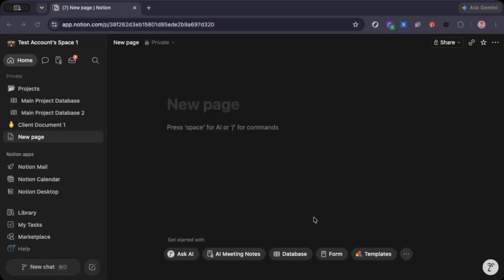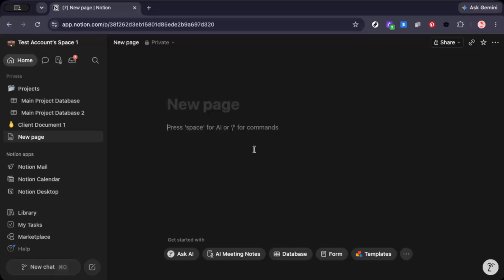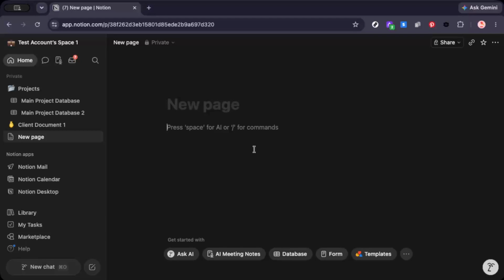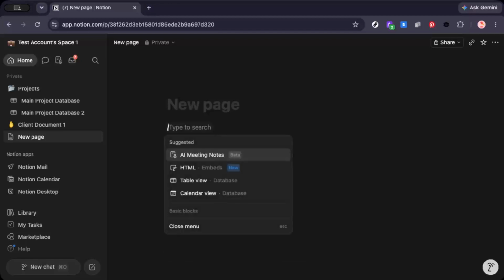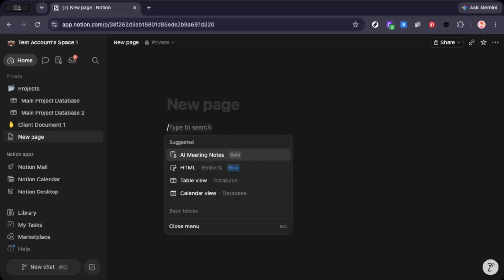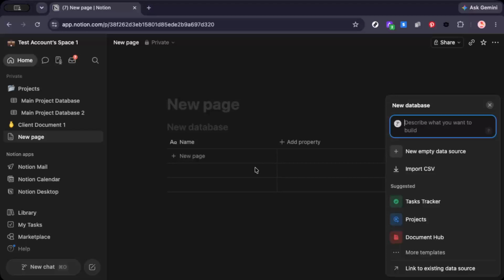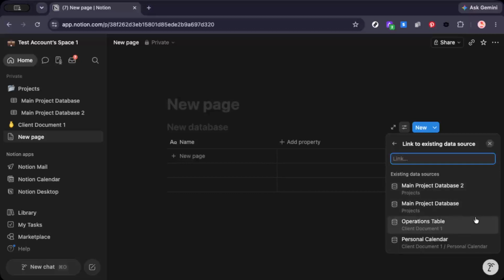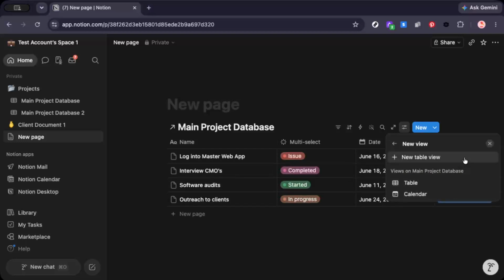How to See All Databases in Notion (2026) | Step-by-Step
Learning how to see all databases in Notion is one of the most common challenges for new and intermediate users working with complex workspaces. In this video, you will learn exactly where to find every database in your Notion workspace, how to use search and filtering to locate hidden or nested databases, and how to organize them so nothing gets lost again. This method works with the current Notion interface and reflects the latest layout updates. Whether you are managing a personal workspace or a team setup, these steps will save you time and frustration. Watch to the end to make sure you catch the quickest way to pull up any database instantly.